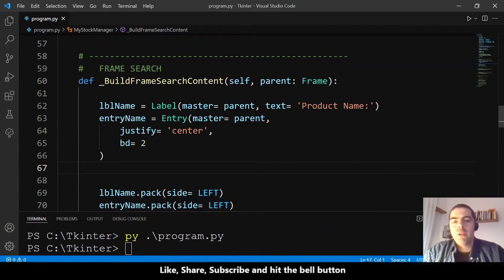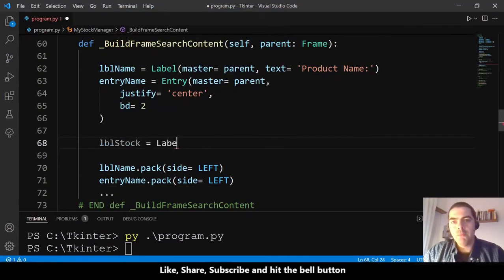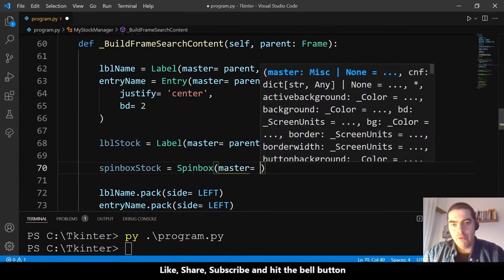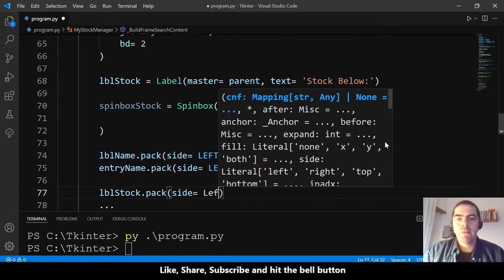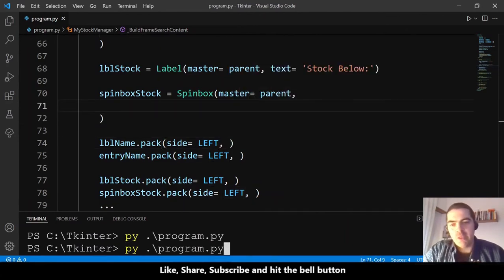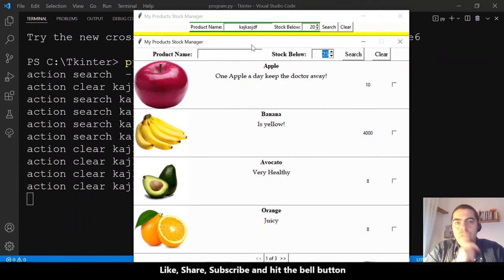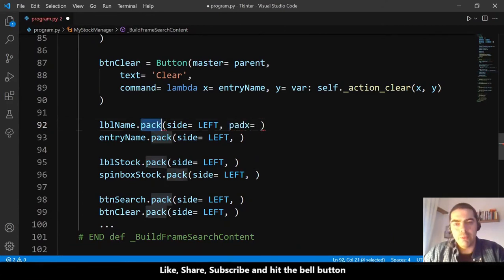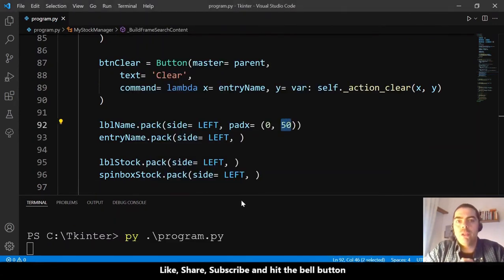🔥 Python TkInter My Products Stock Manager [Preview #1] 🔥AllTech_TkInter